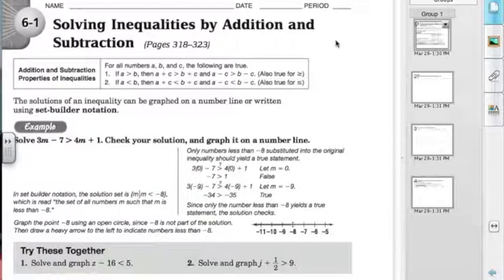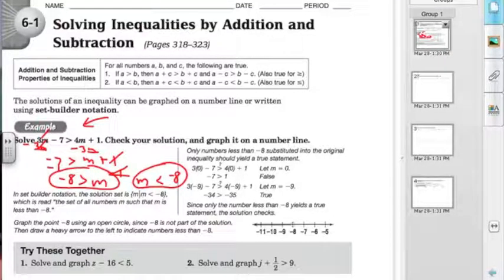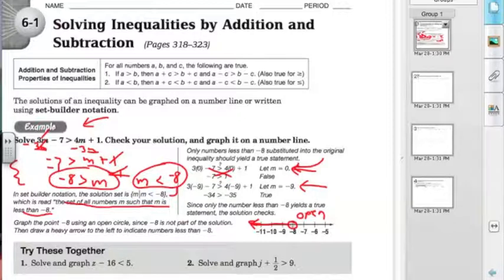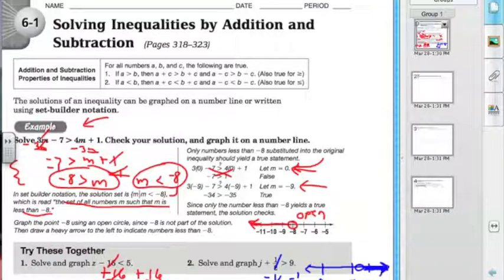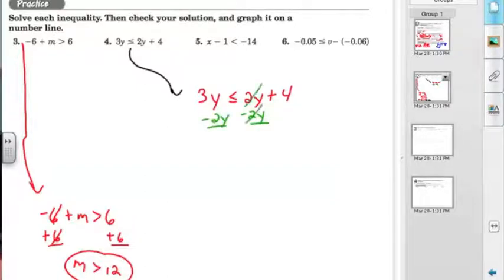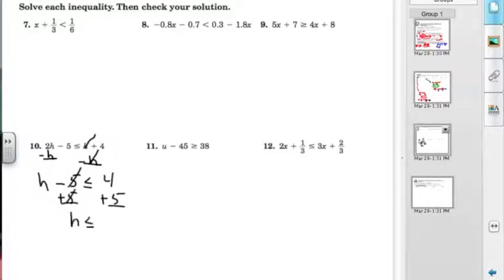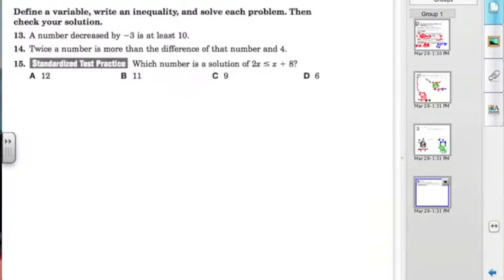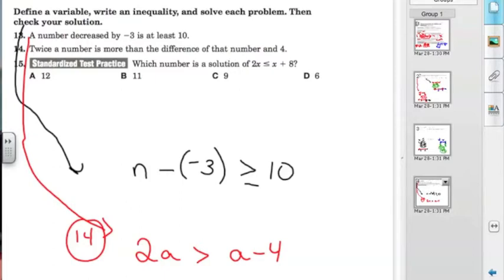Ch 6-1 Solving inequalities by addition or subtraction